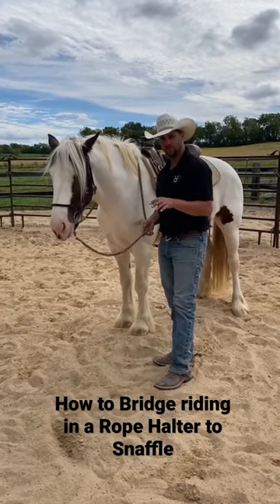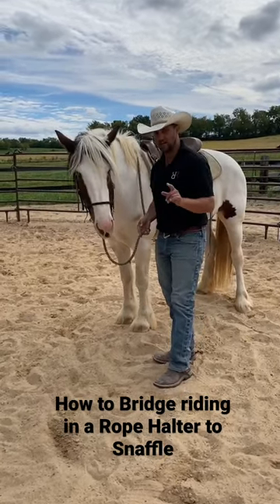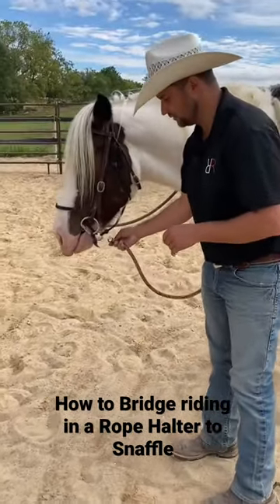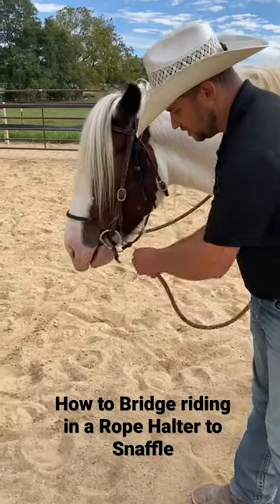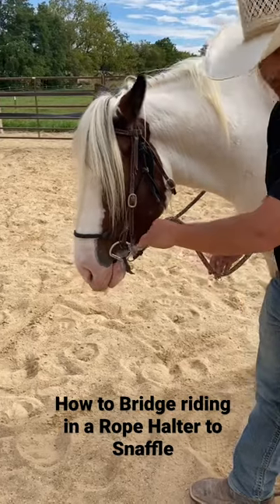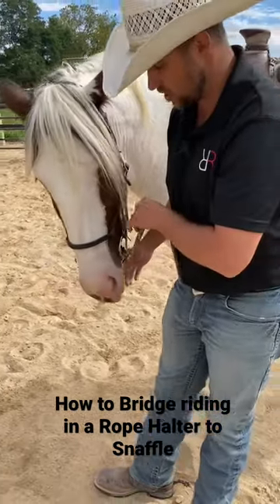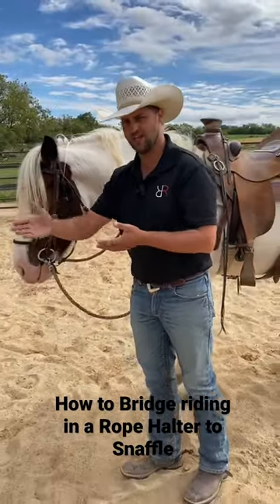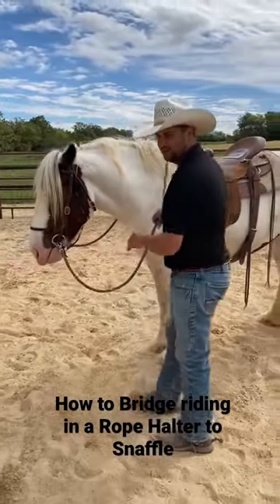Cool Tack Tip!